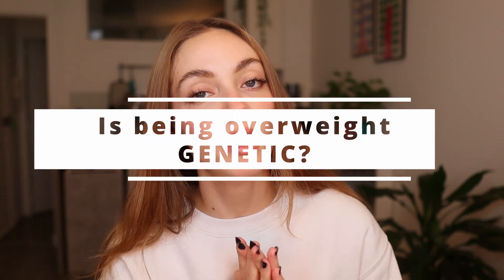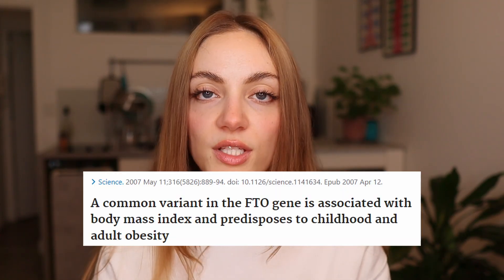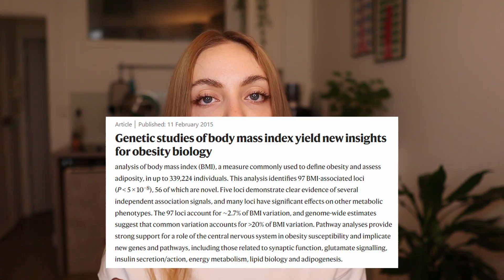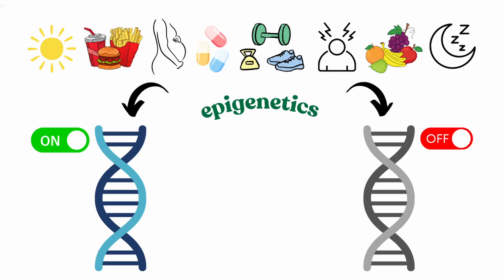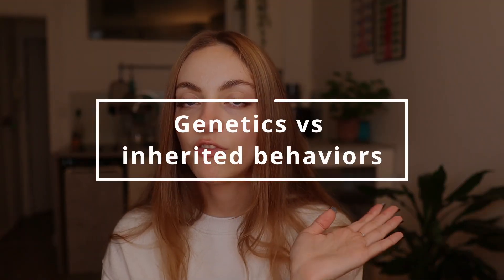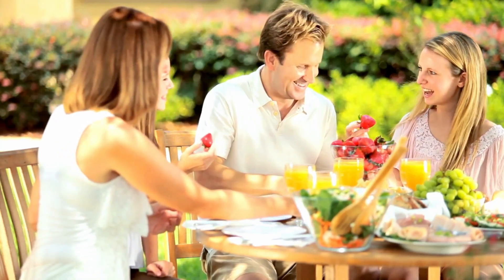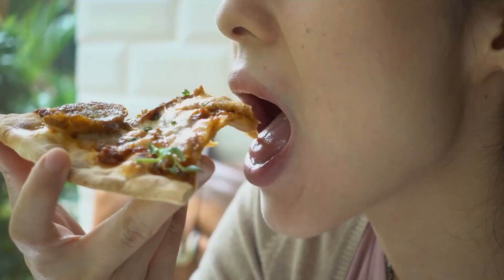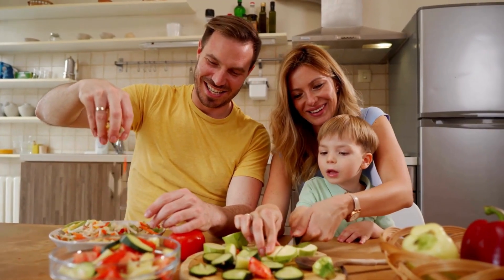Is being fat genetic? Is obesity a choice? // The genetic side of obesity (science-backed) | Edukale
Is being fat genetic? Is obesity a choice? Exploring the genetic side of obesity.

Is being fat a choice? Obesity is a complex condition driven by a mix of genetic, environmental, and behavioral factors. While genetics influence body weight, it certainly isn't the only factor... That's what we discuss today.

★USEFUL LINKS (SAVE $$)
▹The camera I use

SOURCES:
1. Frayling, T. M., et al. (2007). "A common variant in the FTO gene is associated with body mass index and predisposes to childhood and adult obesity." *Science* 316(5826): 889-894.
2. Locke, A. E., et al. (2015). "Genetic studies of body mass index yield new insights for obesity biology." *Nature* 518(7538): 197-206.
3. Farooqi, I. S., et al. (2003). "Clinical spectrum of obesity and mutations in the melanocortin 4 receptor gene." *New England Journal of Medicine* 348(12): 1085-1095.
4. Kilpeläinen, T. O., et al. (2019). "Genome-wide meta-analysis uncovers novel loci influencing fat distribution and risk of obesity." *Nature Genetics* 51(4): 654-664.
5. Kral, J. G., et al. (2014). "Family environment, food intake, and weight status." *Pediatrics* 134(5): 917-930.
6. Dhurandhar, E. J. (2019). "The role of genes in weight loss." *Nature Reviews Endocrinology* 15(2): 129-130.
7. Stunkard, A. J., Foch, T. T., & Hrubec, Z. (1986). *"A twin study of human obesity."* *JAMA*, 256(1), 51-54.
Free Music for Videos 👉 Music by oh, the joy. - 1pm in san francisco
Free Music for Videos 👉 Music by Mr. Jello - A Love Note
Free Music for Videos 👉 Music by Citrus Avenue - Quietly the Cat